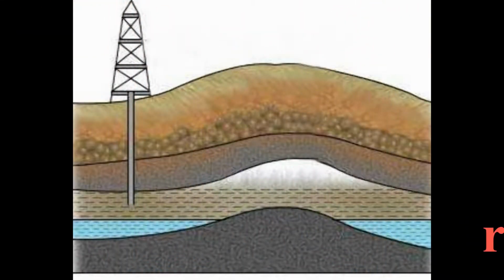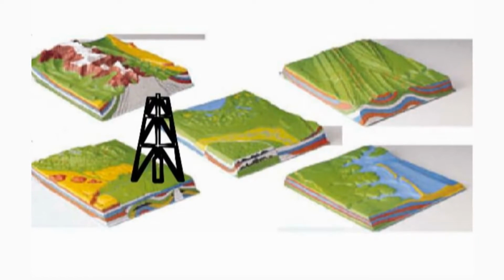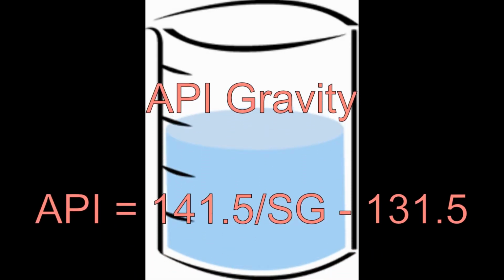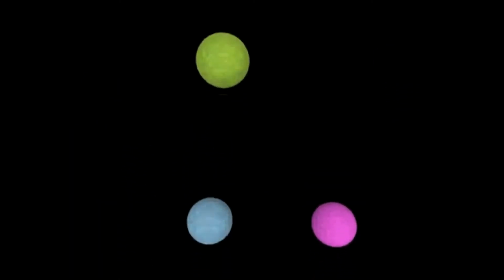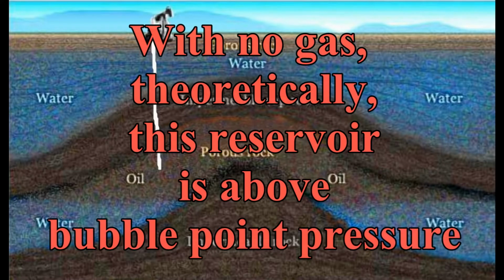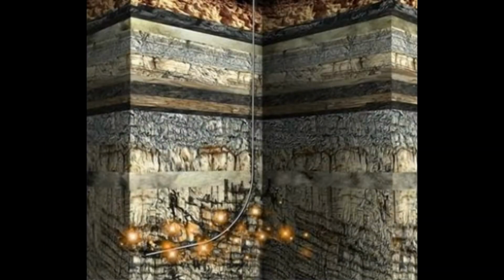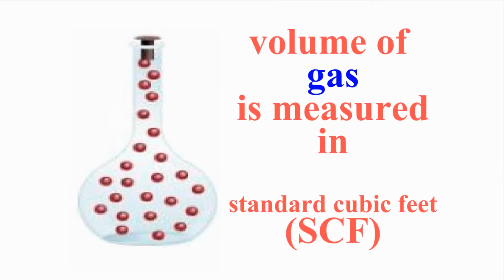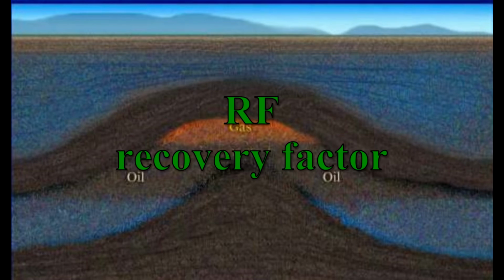Overview Chapter 5 Part 1 Reservoir Performance VDownloader